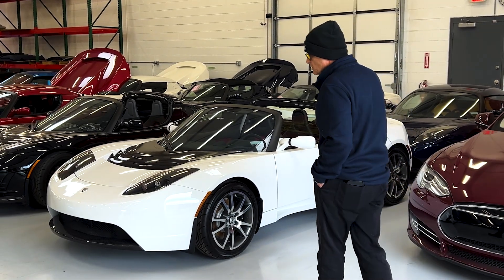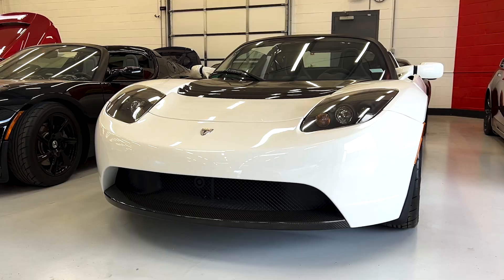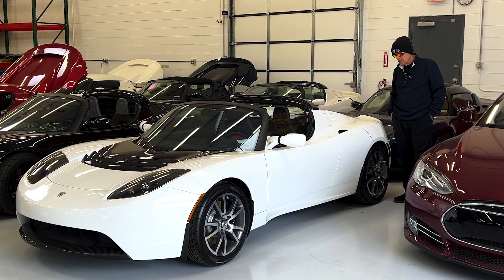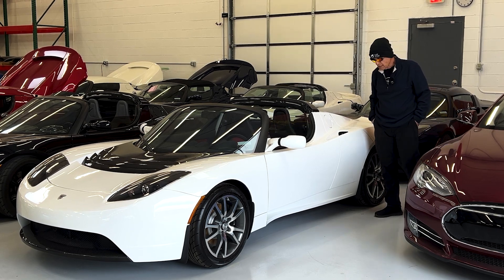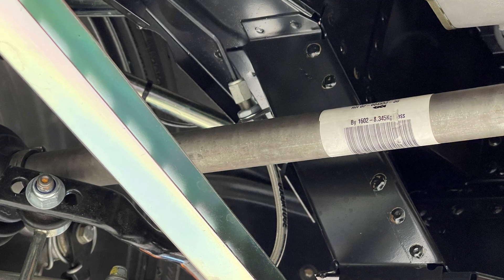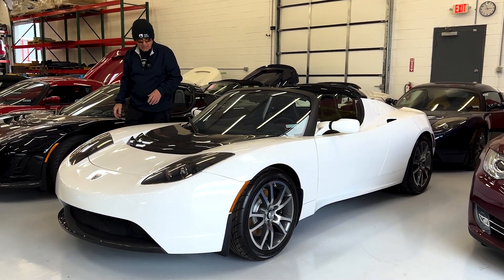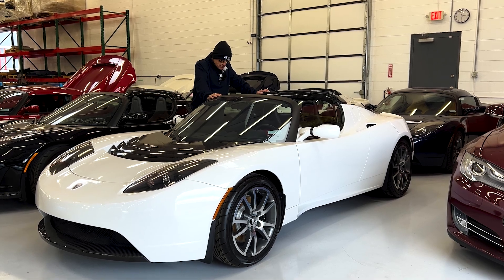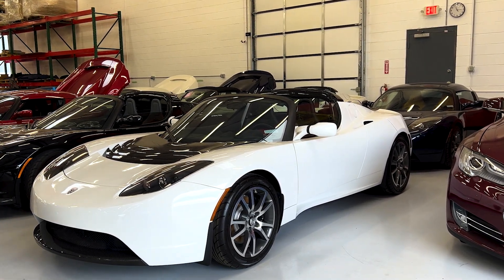Lowest Mileage Tesla Roadster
This one just SOLD

In the quiet state of New Mexico, a discovery was made that sent ripples through the world of car enthusiasts and collectors. Tucked away in a garage, a pristine Tesla Roadster, VIN 592, has quietly, and unexpectedly emerged for sale, entering the market as an unprecedented rare piece of EV automotive history.

What sets this vehicle apart from the small group of remaining Tesla Roadsters numbering under 2000 is its odometer reading – a mere 38 miles, making it the lowest mileage Tesla Roadster on Earth.

We are thrilled to have participated in the sale of this truly extraordinary opportunity for discerning collectors.  This pristine electric marvel is not just a car; it’s a piece of automotive history, preserved in time.